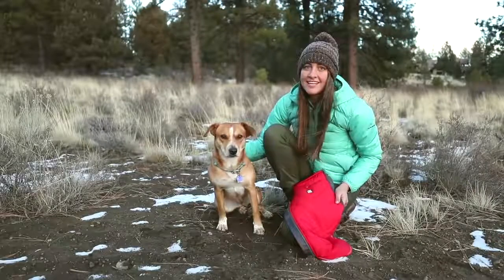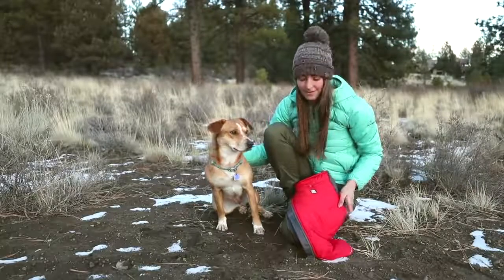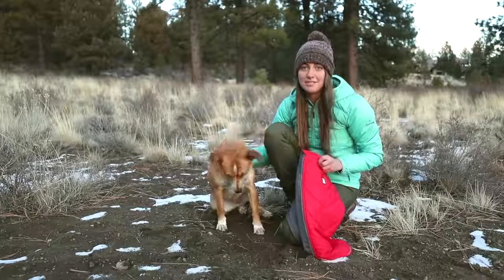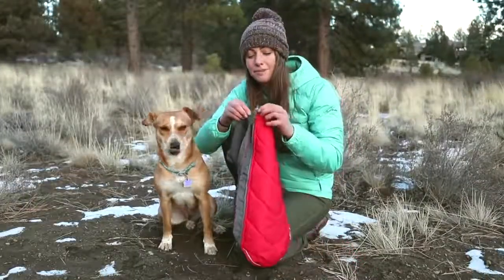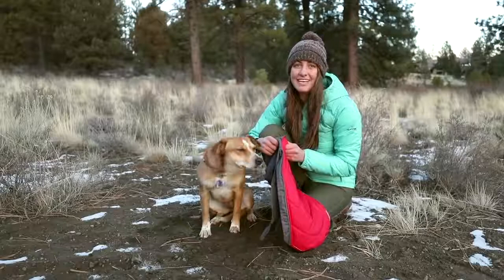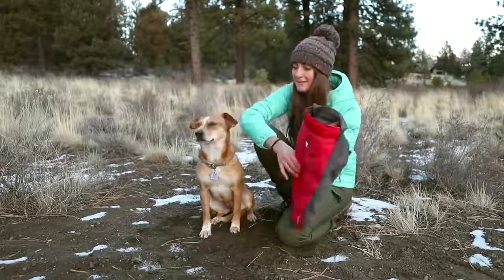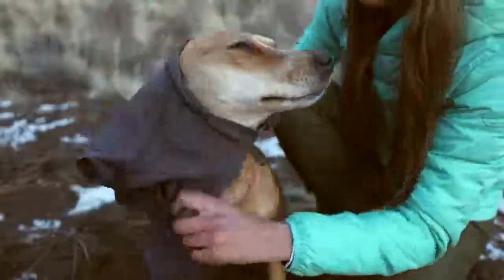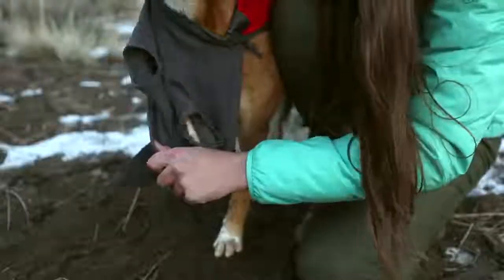Ruffwear Winter Coats Zipper Hack | AvidMax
In this Ruffwear exclusive, watch a simple zipper hack for winter dog coats.